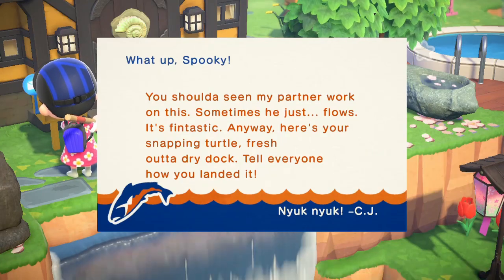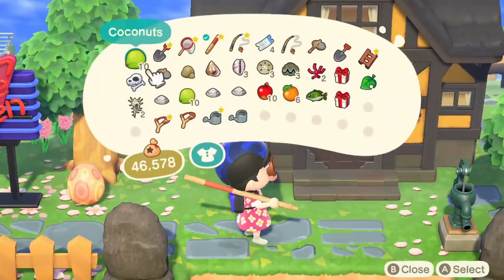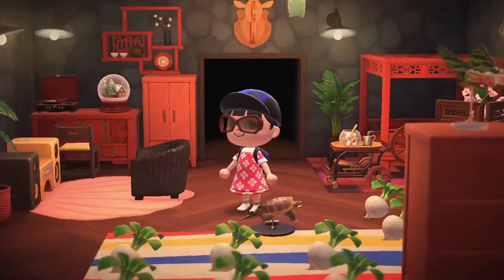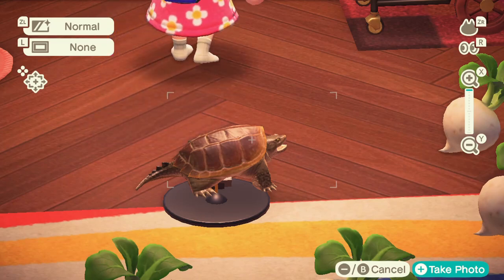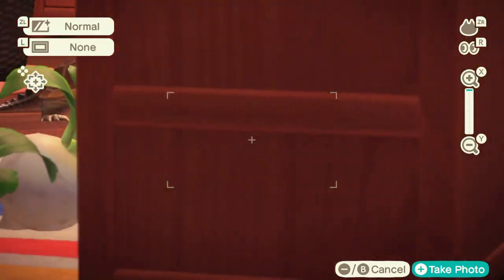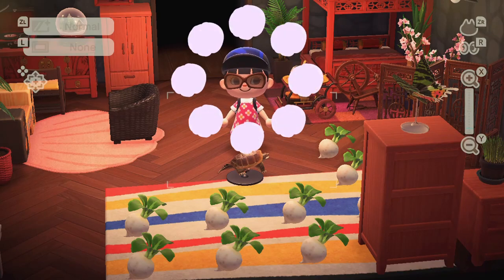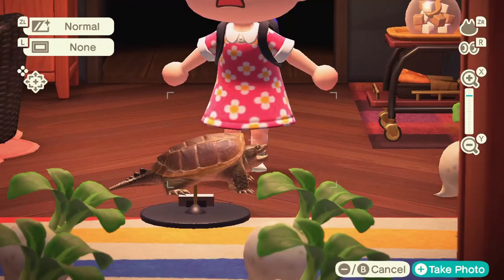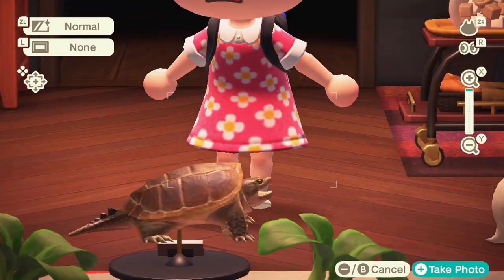C.J.'s Snapping Turtle Sculpture Arrived and it is.. - Animal Crossing: New Horizons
In this ACNH video, we'll take a look at the Snapping Turtle sculpture from C.J. One of the things I enjoy in Animal Crossing New Horizons is collecting fish sculpture, and although this is not actually a "fish" per-se, C.J. is the one who is making it.